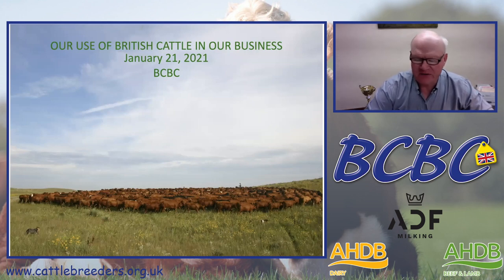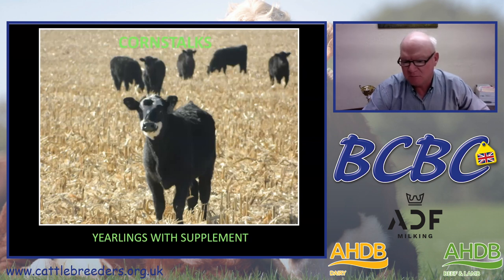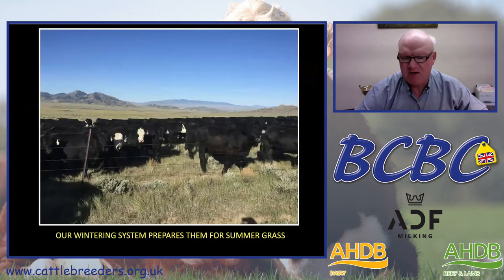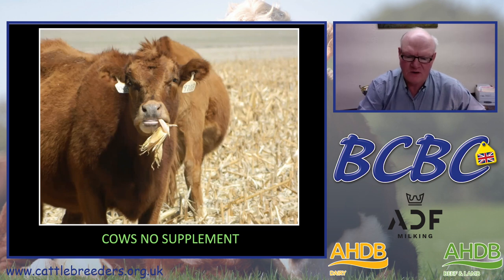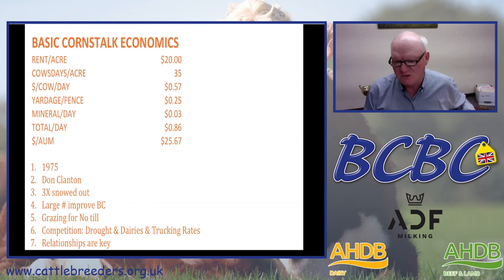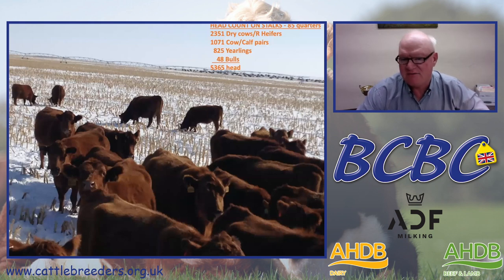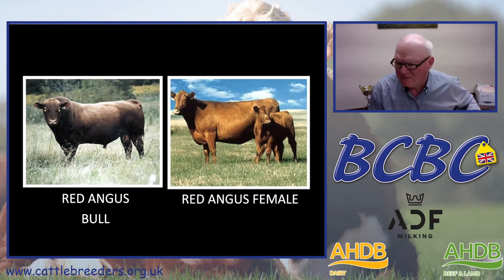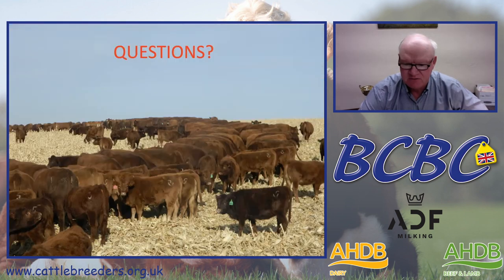'British Breeds used on our Ranch' presented by John Maddux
Based in Nebraska, John has a British based composite that is used in low input year round grazing system.  He graze's 365 days a year with no stored feed and minimal supplementation.  This system is facilitated by using breeds that deliver modest levels of production in a maternal package that emphasizes fitness and convenience traits over high production traits.